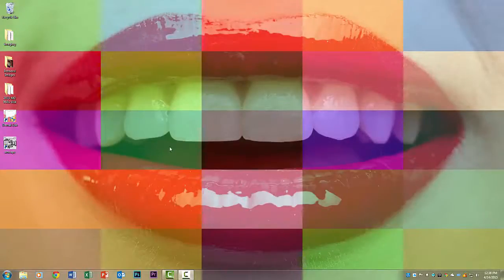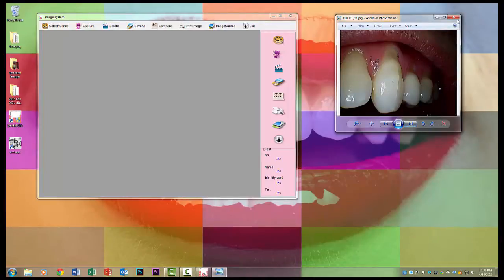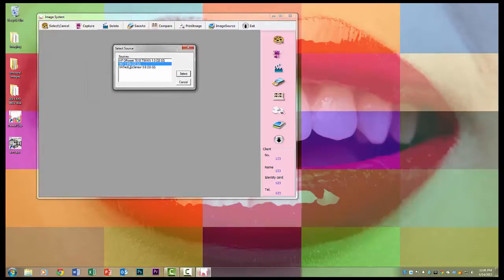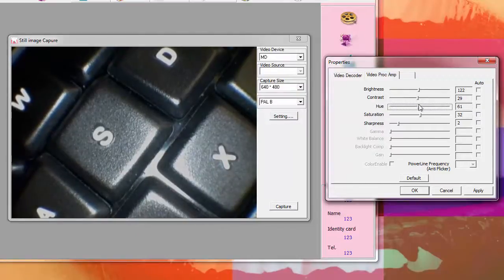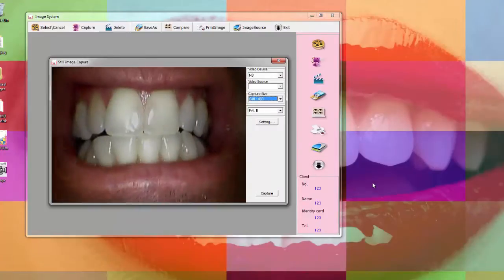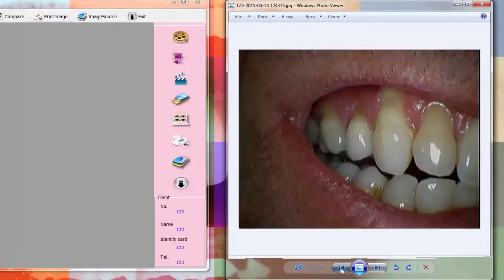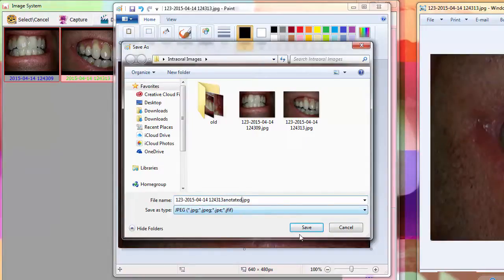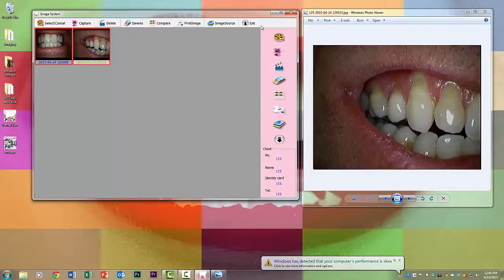md960u Dental USB intraoral camera software use with Windows 7 Photo viewer